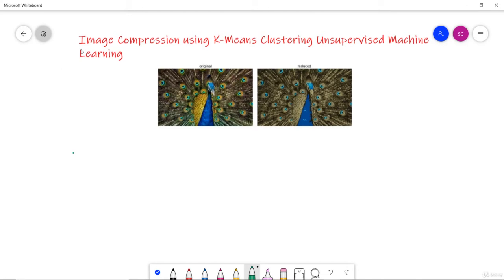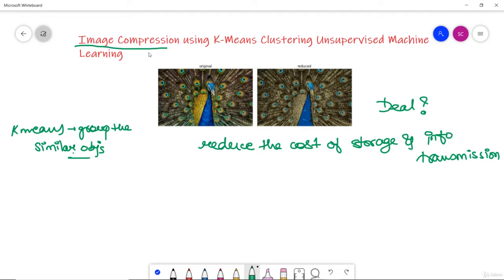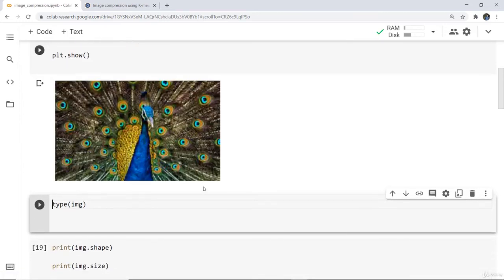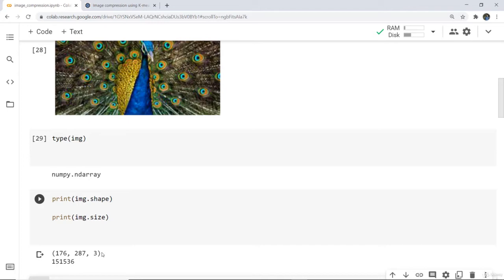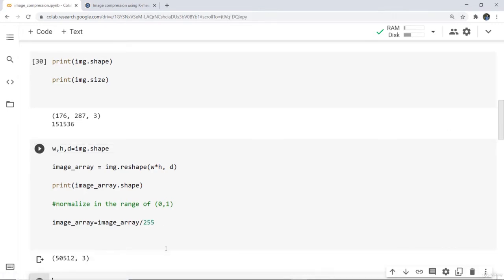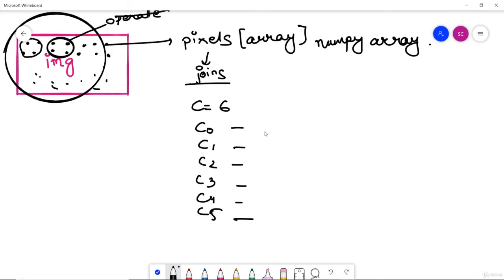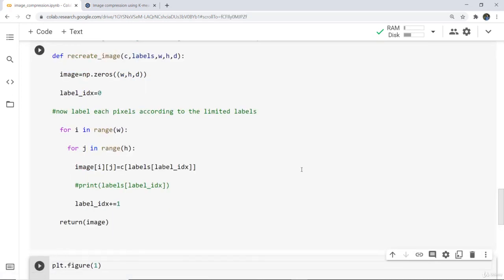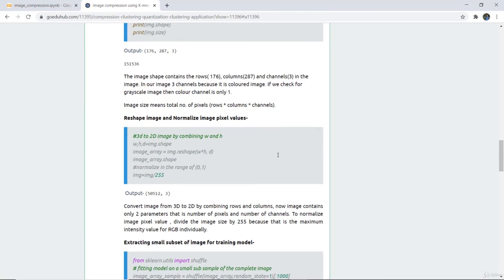Image compression & Color Quantization using K Means | k-means Clustering in Unsupervised ML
Image compression using K means clustering  and Color Quantization using K Means covered in this video.
Unsupervised Learning is a machine learning technique in which the users do not need to supervise the model. Instead, it allows the model to work on its own to discover patterns and information that was previously undetected. It mainly deals with the unlabelled data.

Unsupervised Learning
🛎️🛎️Get In Touch With US🛎️🛎️

🪁🪁This videos Covers🪁🪁
🔴unsupervised learning
🔴machine learning
🔴supervised learning
🔴unsupervised learning algorithms
🔴supervised and unsupervised learning
🔴unsupervised learning tutorial
🔴supervised learning vs unsupervised learning
🔴what is unsupervised learning
🔴unsupervised machine learning
🔴deep learning
🔴supervised learning vs unsupervised learning examples
🔴supervised and unsupervised learning in machine learning
🔴k means clustering algorithm
🔴k-means clustering
🔴k means clustering python
🔴k means clustering
🔴clustering
🔴k means clustering example
🔴k means clustering in machine learning
🔴k means
🔴k means clustering example dataset
🔴k means algorithm
🔴k means clustering simple explanation
🔴what is k-means clustering
🔴clustering k means
🔴k means clustering in r
🔴k-means
🔴k means clustering matlab
🔴k means clustering problem
🔴k means clustering sklearn
🔴naive bayes
🔴naive bayes classifier
🔴naive bayes algorithm
🔴naive bayes classifier python
🔴naive bayes classifier example
🔴naive bayes machine learning
🔴naive bayes classifier machine learning
🔴naive bayes classifier in python
🔴what is naive bayes
🔴naive bayes theorem
🔴bayes theorem
🔴naive bayes classifier in r
🔴prediction using naive bayes
🔴introduction to naive bayes theorem
🔴naive bayes python
🔴naive bayes classifier numerical example
🔴linear regression algorithm
🔴linear regression in python
🔴linear regression
🔴linear regression analysis
🔴linear regression example
🔴linear regression in excel
🔴regression analysis
🔴scikit learn regression
🔴statistics linear regression
🔴simple regression
🔴linear regression - machine learning fun and easy
🔴least square regression
🔴applications of linear regression
🔴supervised machine learning
🔴supervised learning
🔴unsupervised learning
🔴types of machine learning
🔴machine learning
🔴supervised vs unsupervised learning
🔴datacamp machine learning
🔴supervised learning tutorial
🔴supervised learning algorithms
🔴unsupervised learning tutorial
🔴unsupervised learning algorithms
🔴python
🔴python 3
🔴data analysis
🔴stats in python
🔴What's python?
🔴learn python programming language
🔴python programming for web development
🔴python programming in 2021